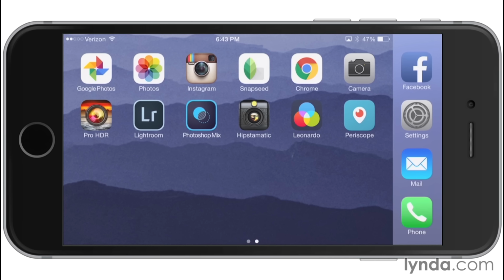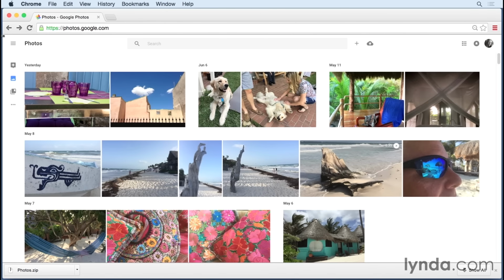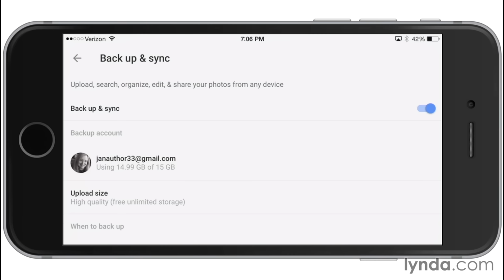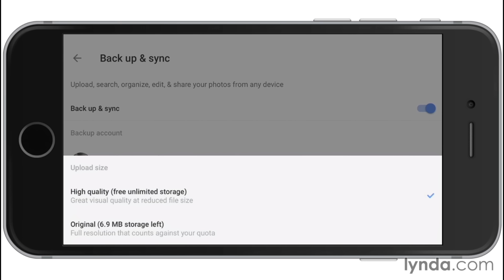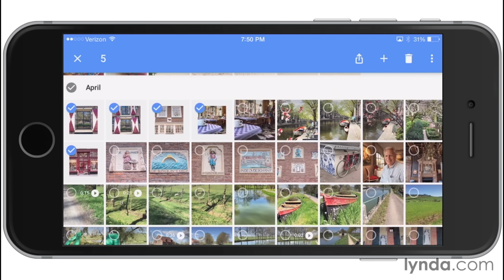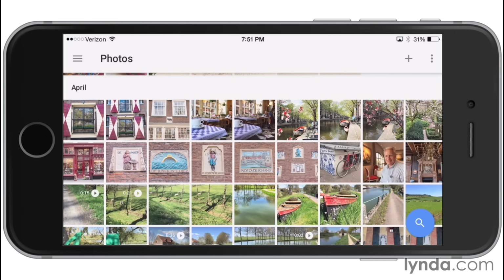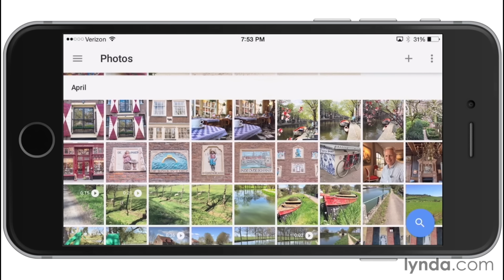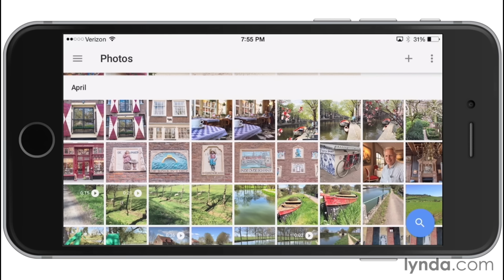Photography Tutorial - Using Google Photos to save space on your phone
LinkedIn Learning is the next generation of Lynda.com. Grow your skills by exploring more Photography courses today